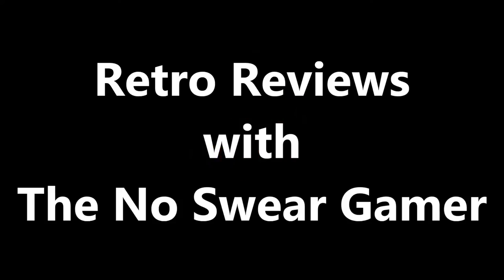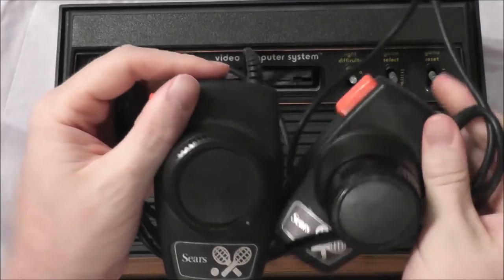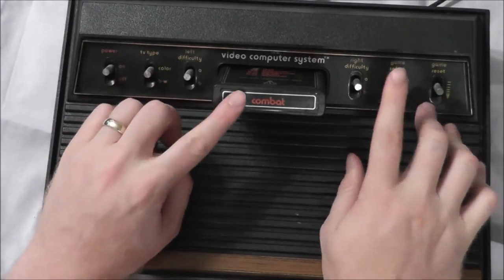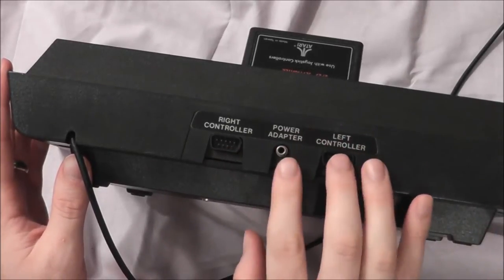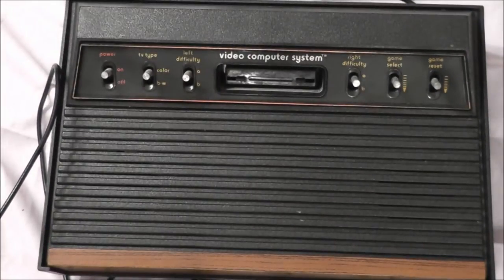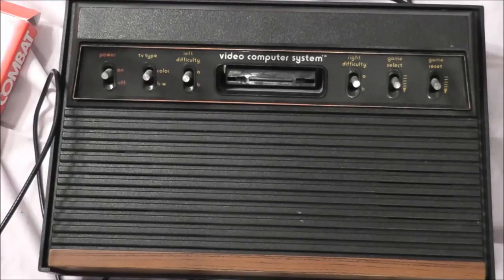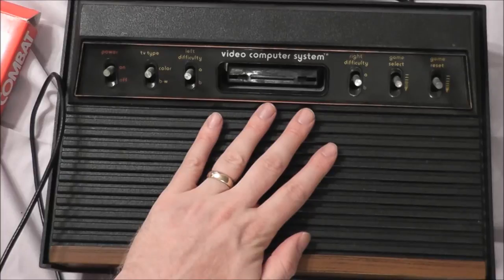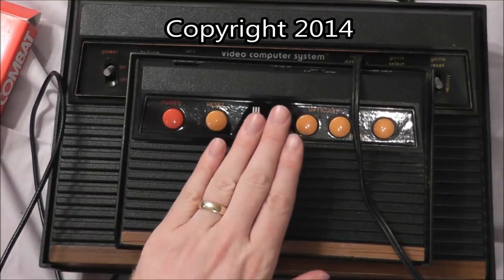Atari 2600 System Review - The No Swear Gamer Ep 26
The No Swear Gamer Retro Reviews contain no swearing and plenty of retro goodness. Today's episode features our first system review! Today we will look at the Atari 2600 aka the Atari VCS aka the Atari Video Computer System. There is no denying the influence the 2600 had on home gaming, but is it still worth owning today? Watch and find out!